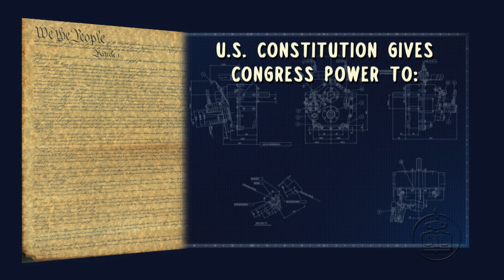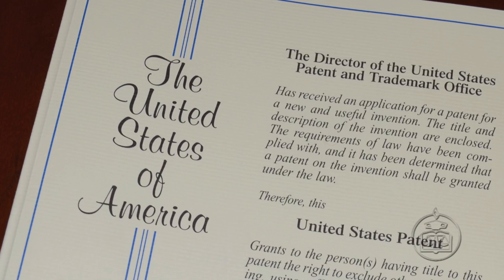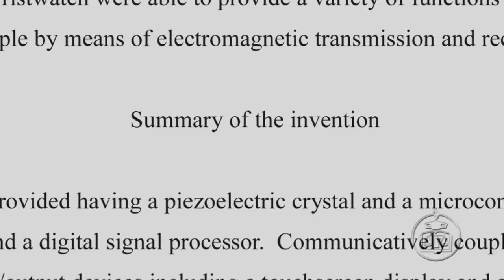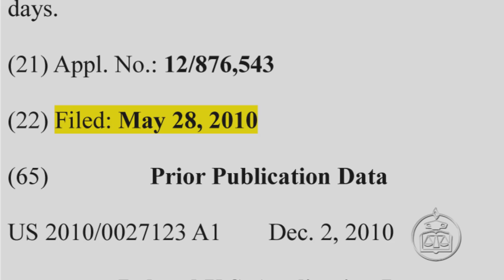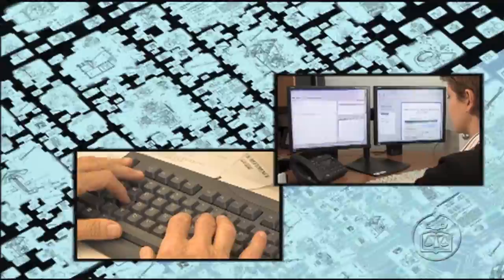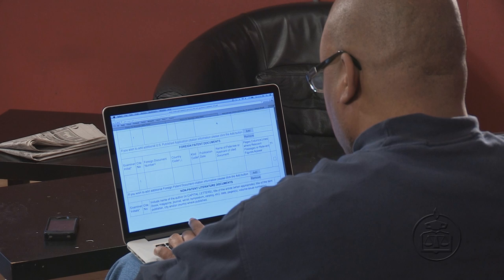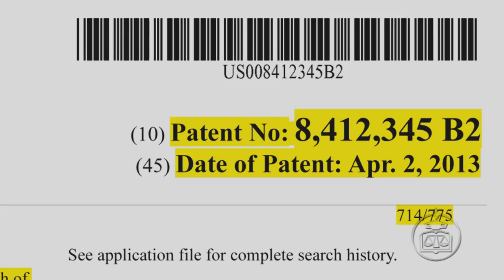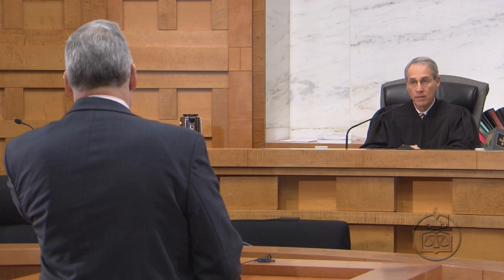The Patent Process: An Overview for Jurors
This brief video provides jurors in a patent case an explanation of what a patent is and the process for obtaining it. It has been carefully crafted, in consultation with judges and members of the bar, to present a balanced view of the patent process, but individual judges will want to review it carefully and consult with counsel before deciding whether to use it in a particular case. (August 2013). A sample patent, developed to accompany the video, is also available